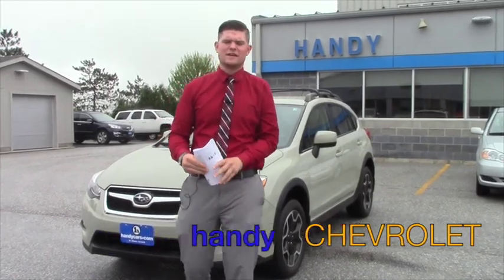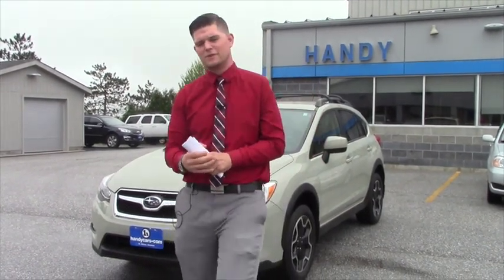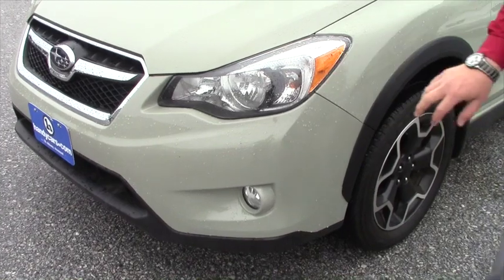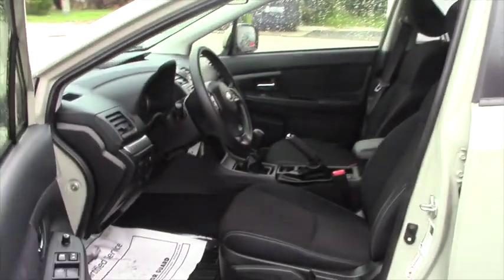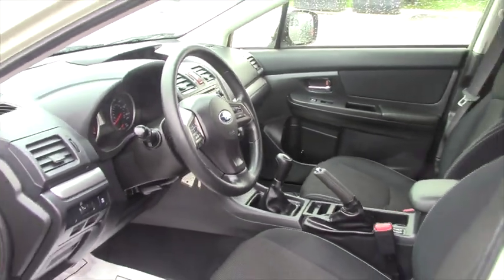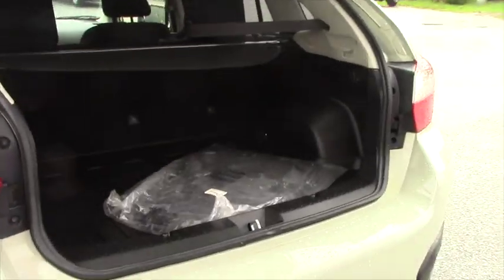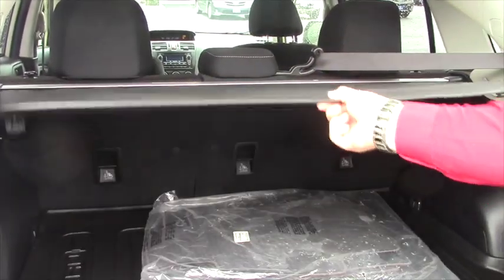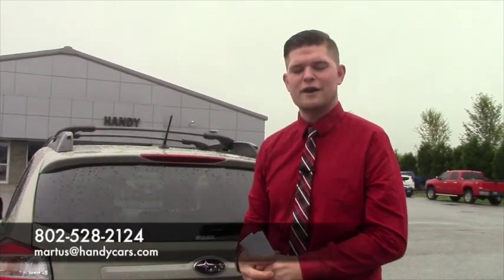2014 Subaru XV Crosstrek for Paul from Matt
Matt shows the 2014 Subaru XV Crosstrek here on our lot at Handy Chevrolet in Saint Albans. This vehicle comes with hands free controls on the steering wheel, and a touch screen display. It also features a back up camera. Come to Handy Chevrolet today to see one for yourself!